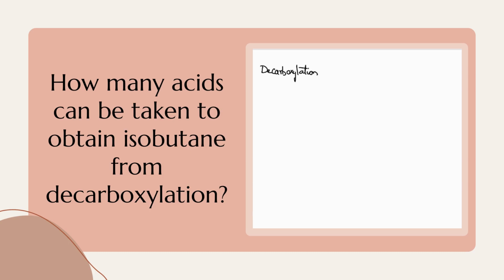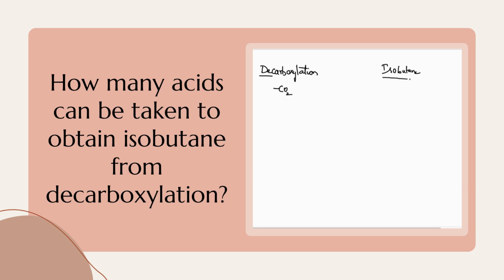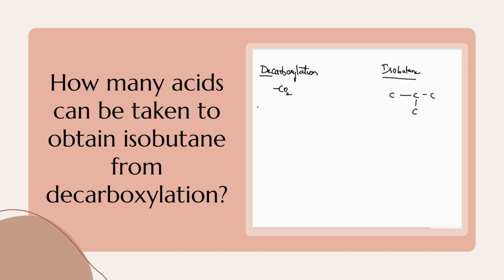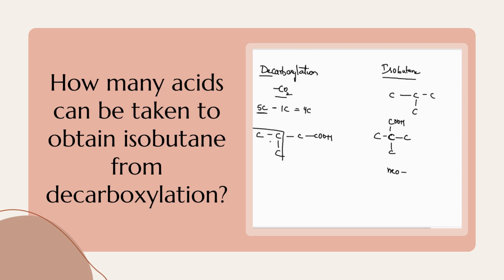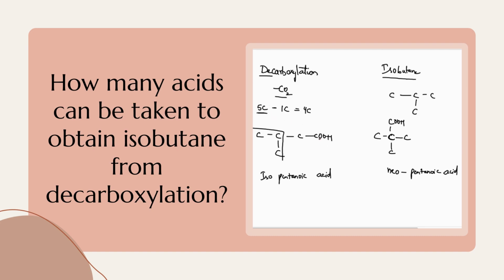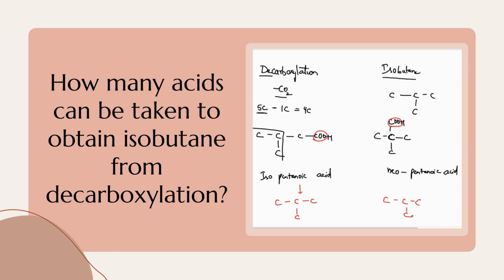How many acids can be taken to obtain isobutane from decarboxylation? | Chemistry Classes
How many acids can be taken to obtain isobutane from decarboxylation?